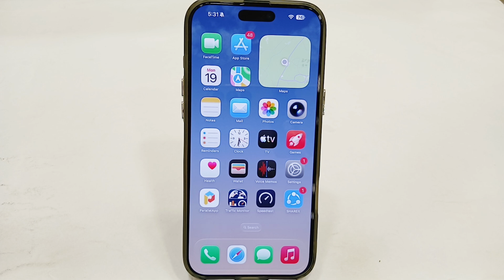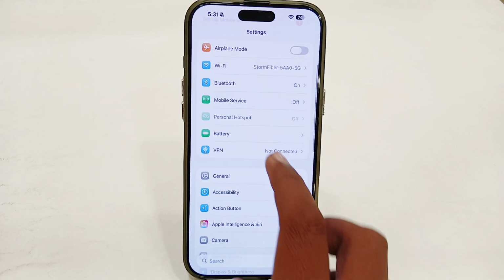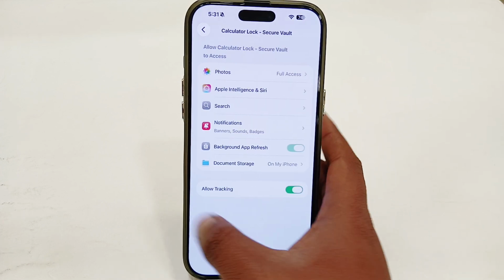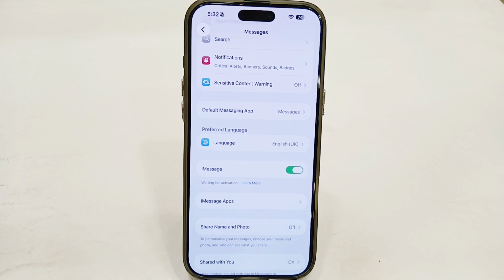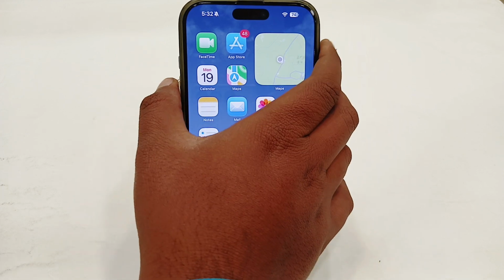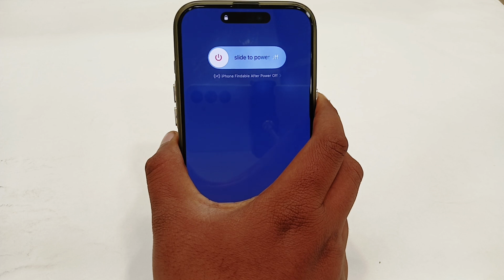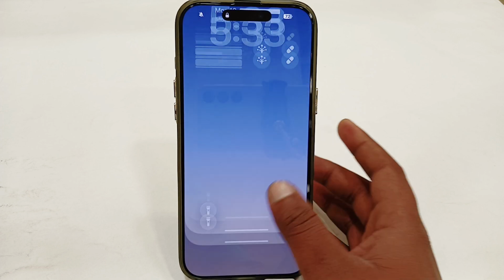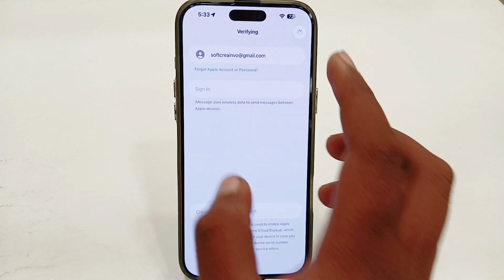How to Turn On iMessage on iPhone & iPad (2026 Guide)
Are you trying to enable iMessage but seeing the "Waiting for activation" error? Or maybe your messages are sending as green bubbles instead of blue? In this updated 2026 guide, I’ll show you how to correctly turn on iMessage, link your phone number and email, and fix the most common activation glitches on iOS 26.

In this video, we cover:

Standard Activation: How to toggle iMessage in Settings - Apps - Messages and what to look for when it turns green.

Send & Receive Setup: Choosing which phone numbers and email addresses people can use to reach you.

The "Waiting for Activation" Fix: Why you should wait 24 hours and the "Airplane Mode" trick to jumpstart a stuck verification.

Blue vs. Green Bubbles: Understanding the difference between Apple's iMessage service and traditional SMS/RCS texting.

The iCloud Sync Method: How to turn on "Messages in iCloud" so your conversations stay updated across your Mac, iPad, and iPhone.

⚠️ Parental Control Focus: If iMessage is grayed out or won't turn on for a child, it’s likely due to a Screen Time restriction. I will show you how the Family Organizer can go into "Content & Privacy Restrictions" and ensure that "Account Changes" is set to Allow. Also, if you want to protect your child’s privacy, I'll show you how to disable specific email addresses in the "Send & Receive" menu so they can only be reached via their phone number.